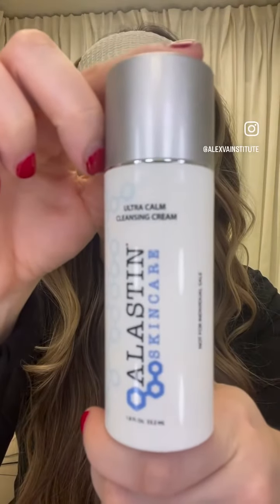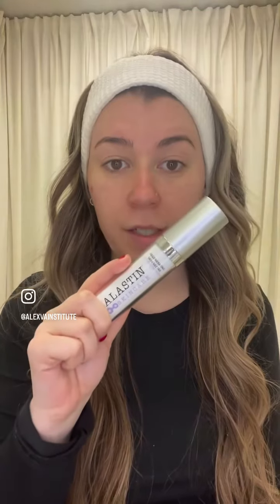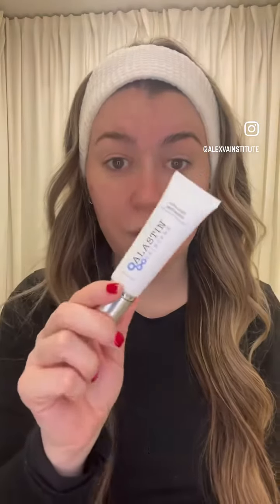CO2 Laser Prep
Fraxel CO2 laser prep to help with acne scarring. Being vulnerable is scary when your skin isn’t perfect. Real skin has real flaws, and it’s important to be kind to yourself.